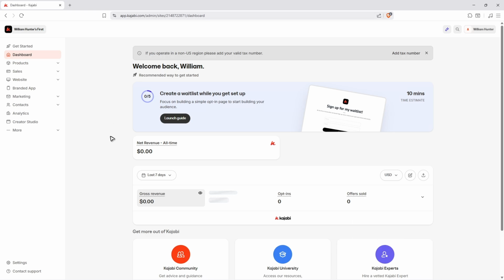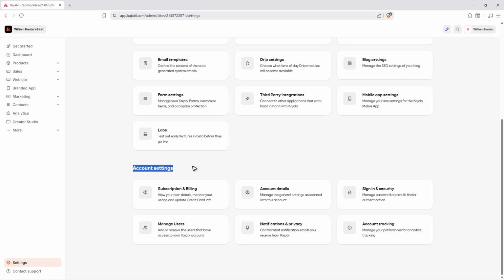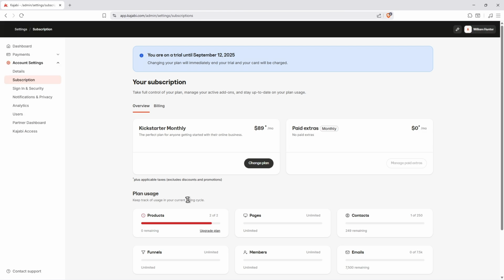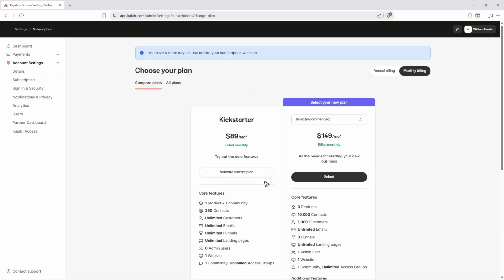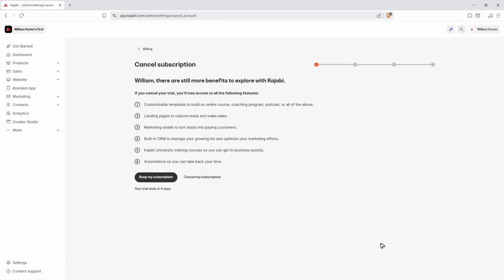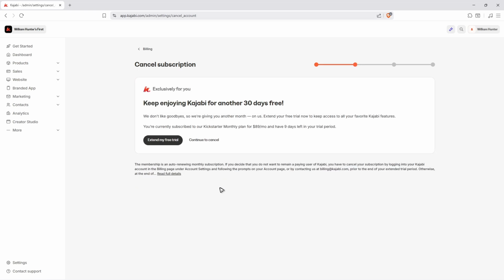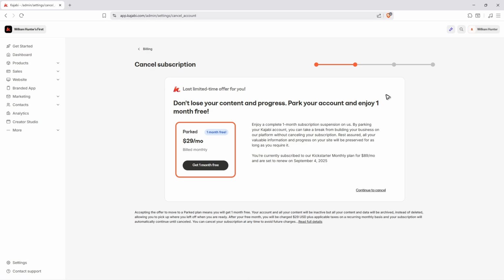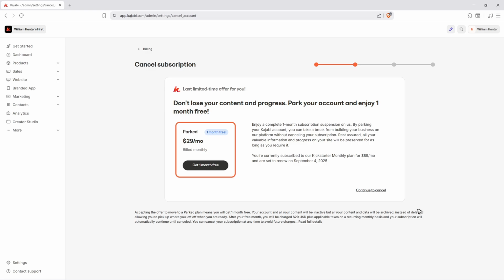How to CANCEL Kajabi SUBSCRIPTION (Step by Step)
This guide explains how to cancel your Kajabi subscription if you decide to stop using the platform. Please consider liking the video and letting us know if you have any comments, ideas or questions, we really appreciate any feedback! We have plenty of other tutorials on our channel so come and see if we can help you with anything else :)